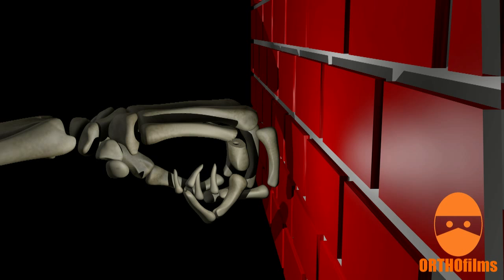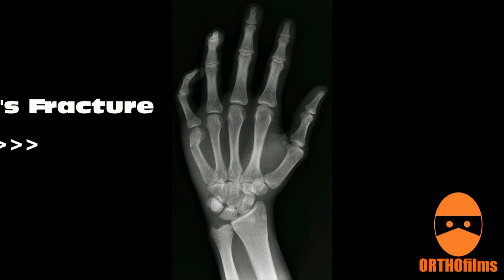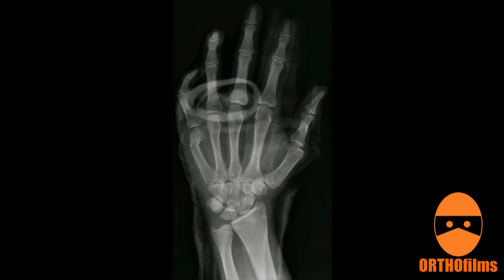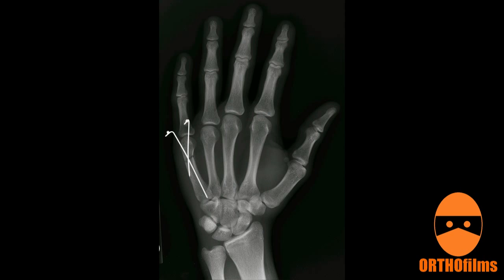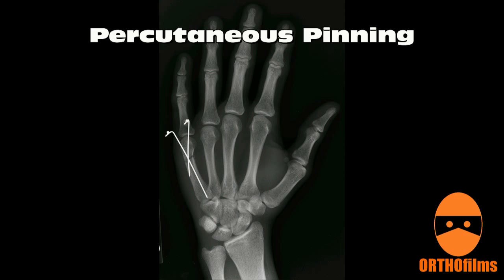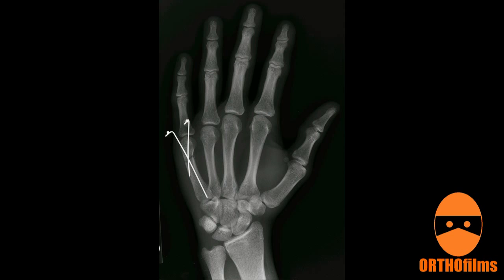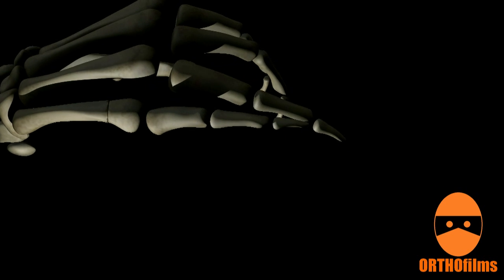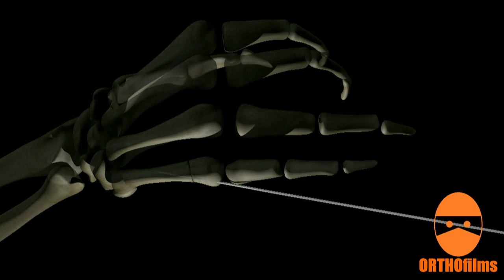Boxer's Fracture: Percutaneous Pinning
An animated description of surgical fixation of a boxer's (5th metacarpal) fracture.